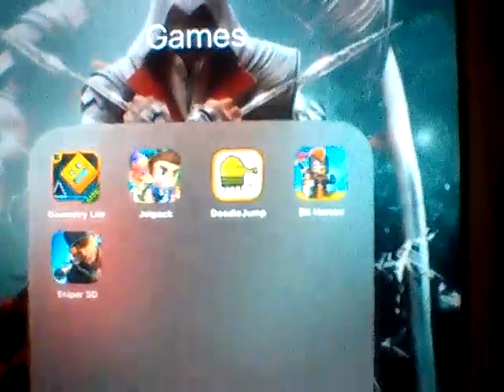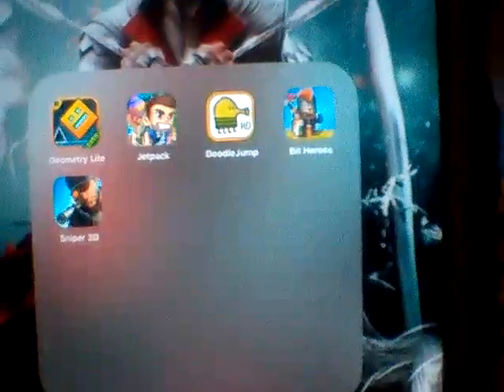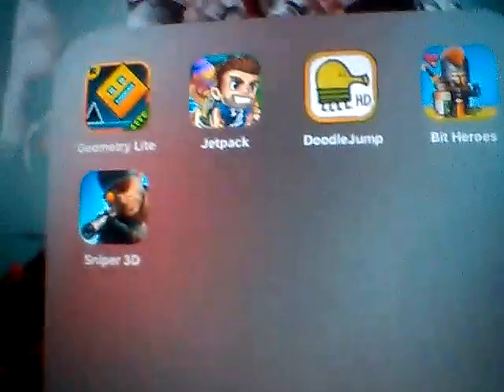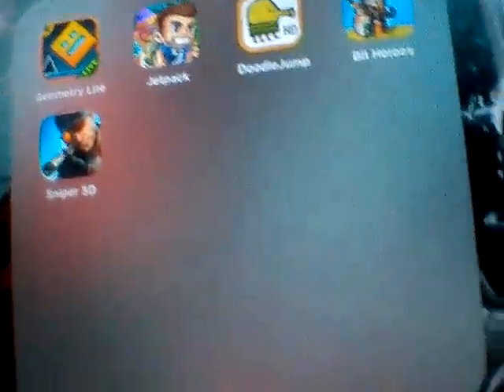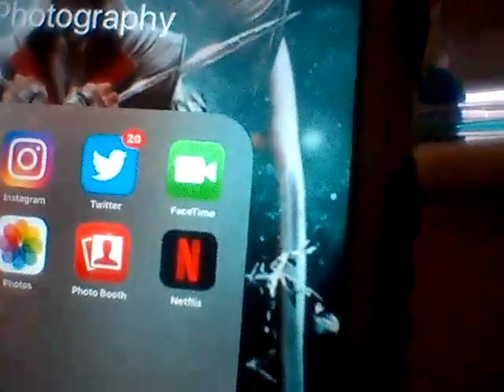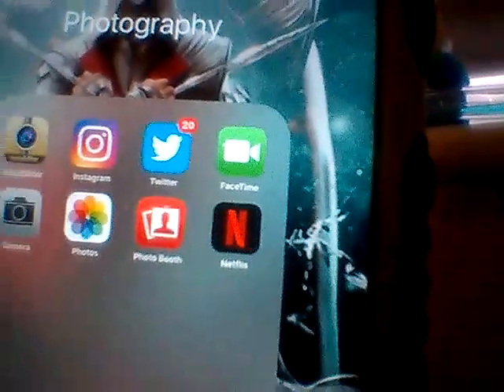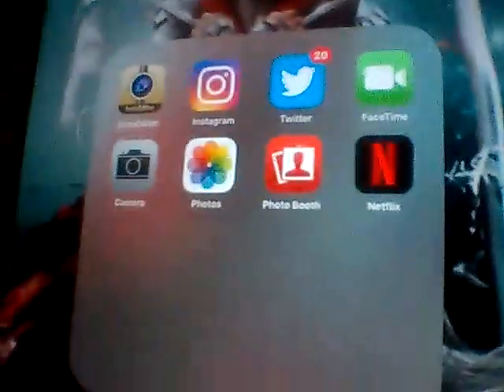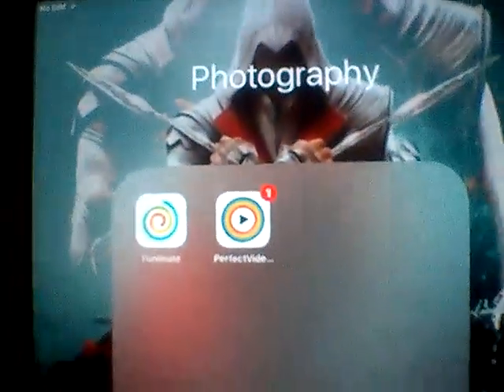WHAT IS ON MY IPAD | enjoy | yea